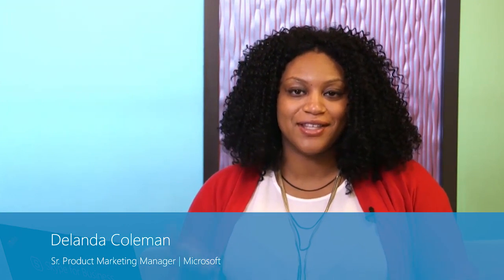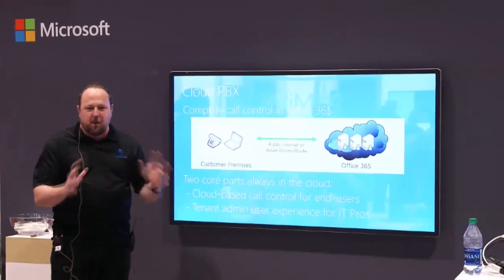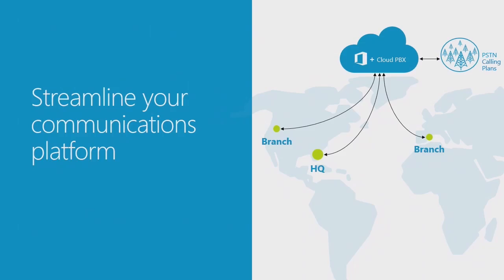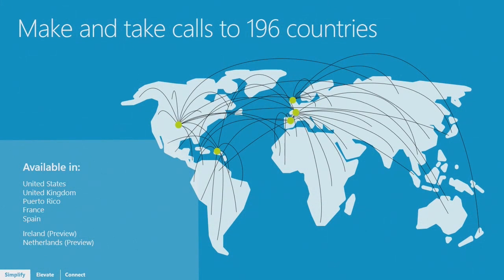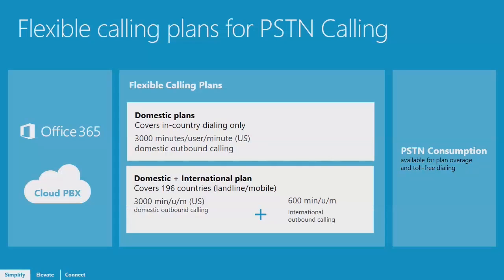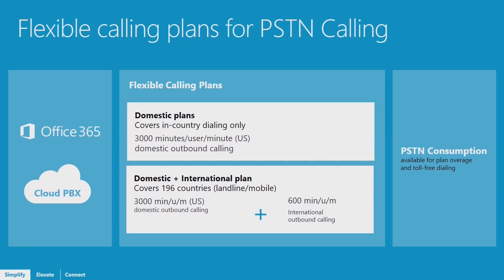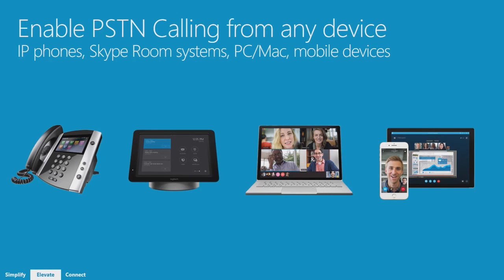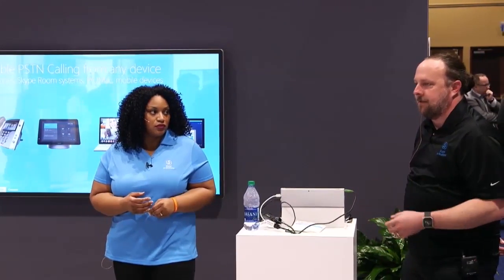SfB Video Broadcast: Ep. 40 Modern Voice in O365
These services offer the business ready features and functionality your users need from a phone system, the benefits of the cloud.  Offered as a managed service through Microsoft global datacenters, PSTN Calling comes with built-in security, high availability and support. With PSTN Calling, you can unify your communication platform in Office 365 for enhanced efficiencies – from integrating management of your phone system into your business processes to providing deep levels of insight and analytics. Only PSTN Calling in Office 365 enables a truly modern phone solution.